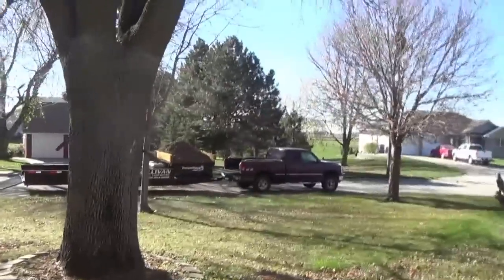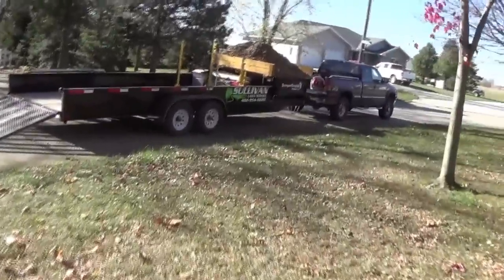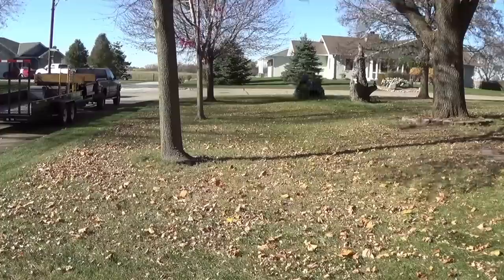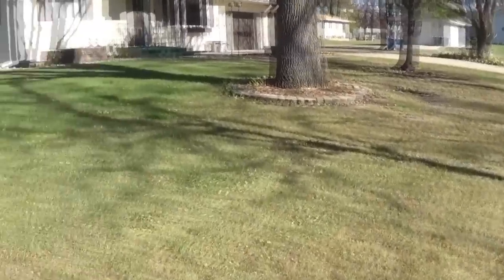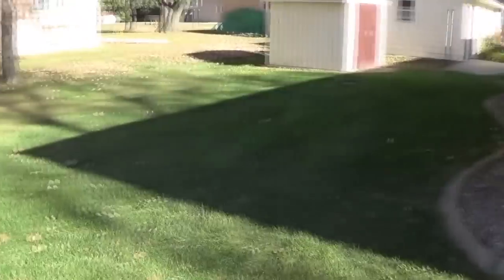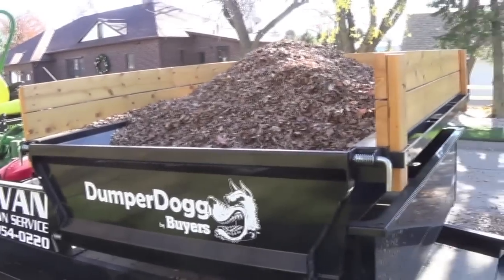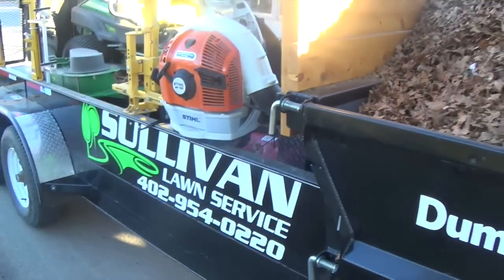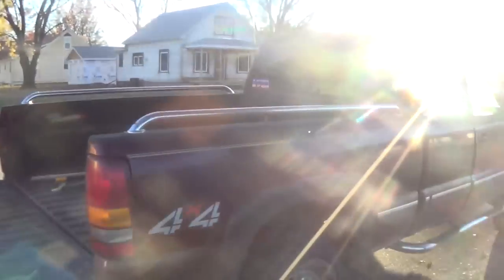Lawncare Vlog #6, Thanksgiving Special! Cut and Clean Lawncare Intro, Stihl Br 700 in Action!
Today, We do many leaf clean-ups before this Thanksgiving Holiday. I want to wish you all a happy Thanksgiving and a happy Thanksgiving weekend.